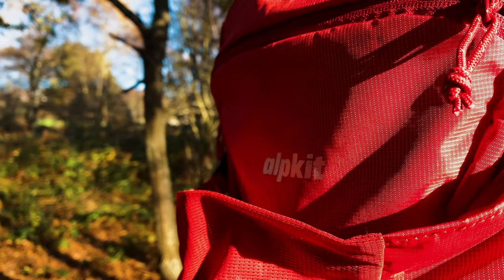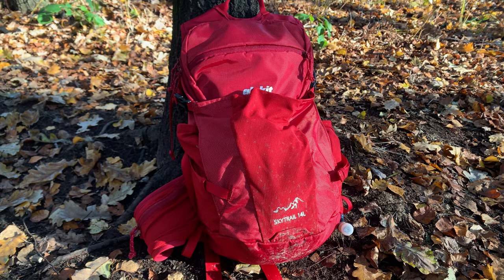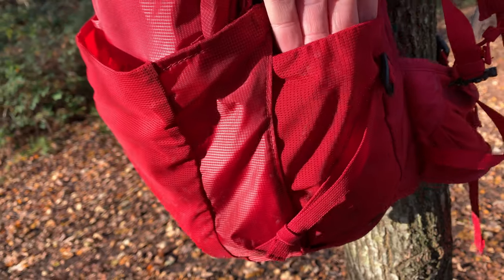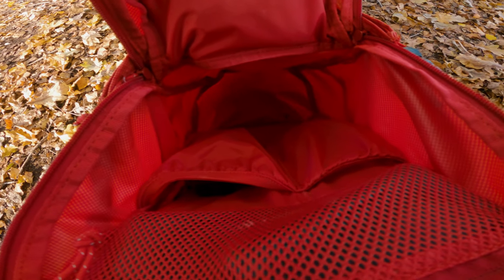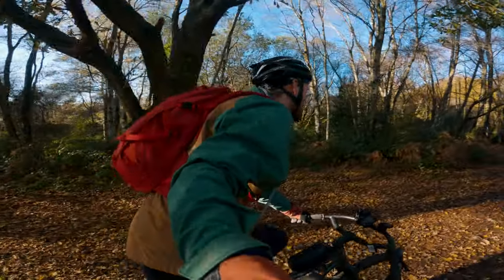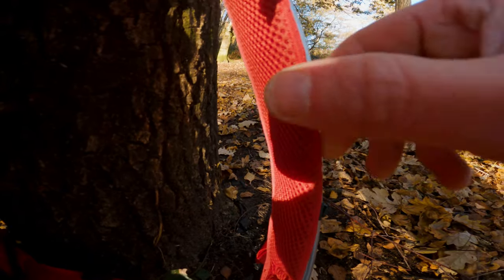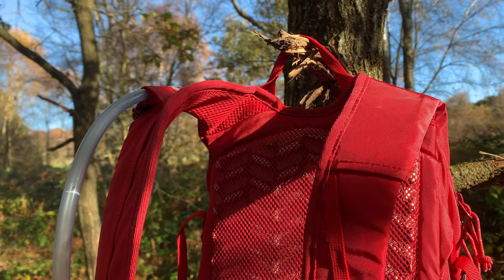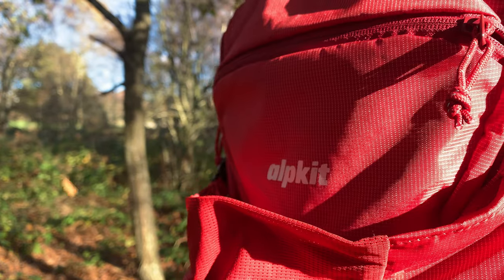ALPKIT SKYTRAIL 14L NEW BIKEPACKING BAG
Today we will be taking a look at a new bag that i will be using on the upcoming bikepacking adventures the Alpkit Skytrail 14l

If you enjoy the content on this channel and would like to help the adventures continue then head over to my buymeacoffee page where you can buy me a ginsters if you like :D

The gear i am currently using